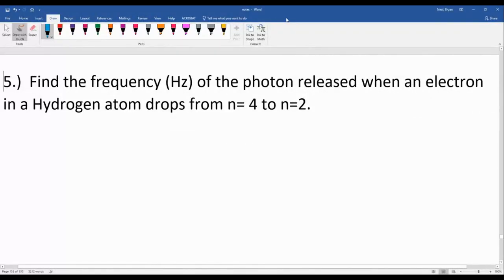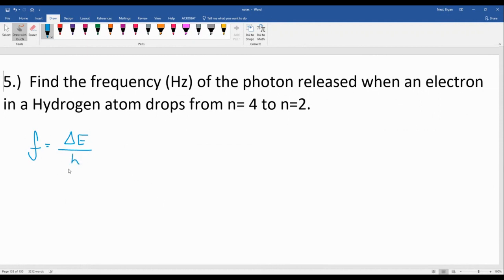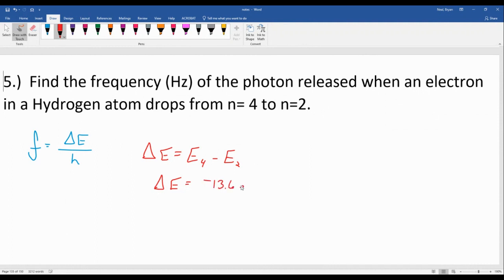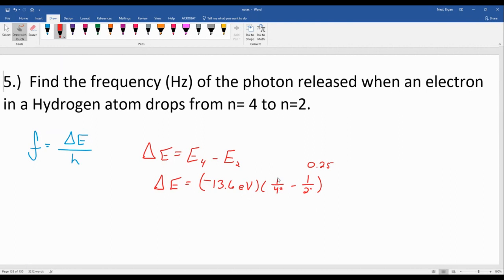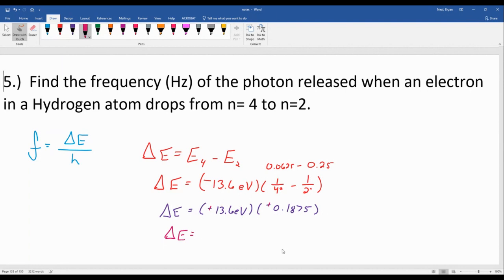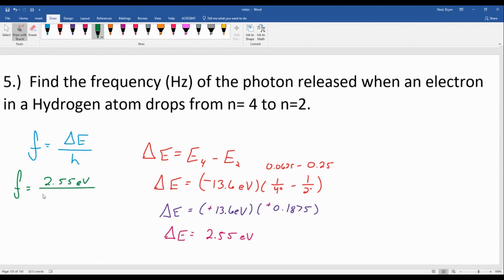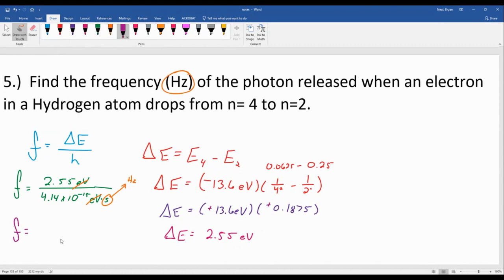ePHYS Lec - 1405